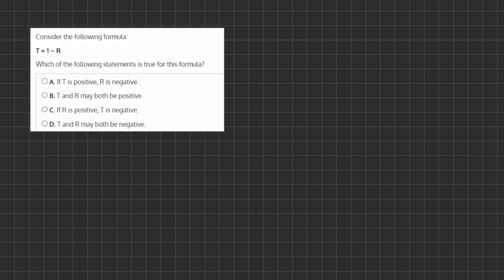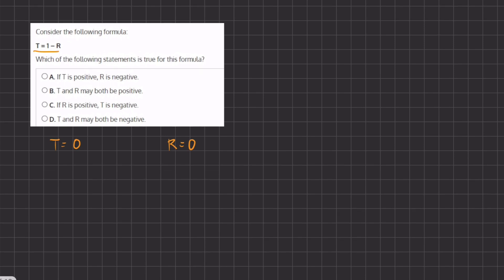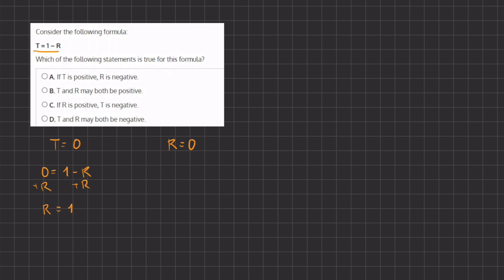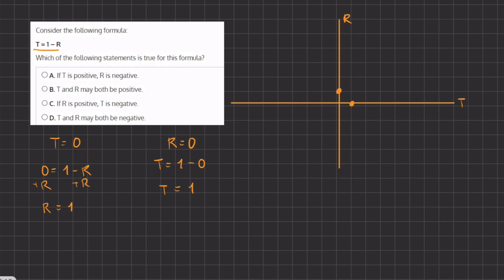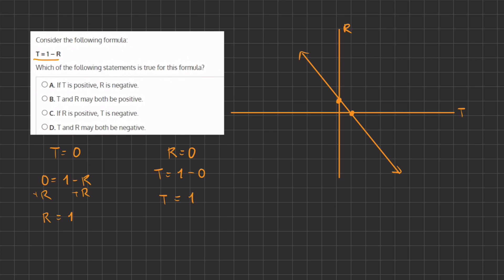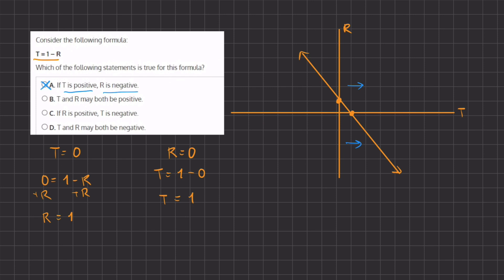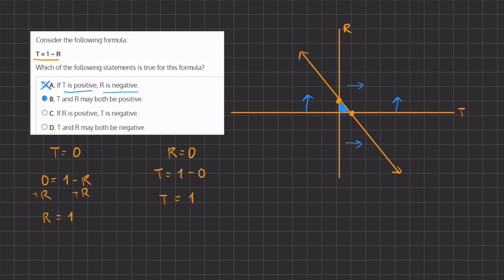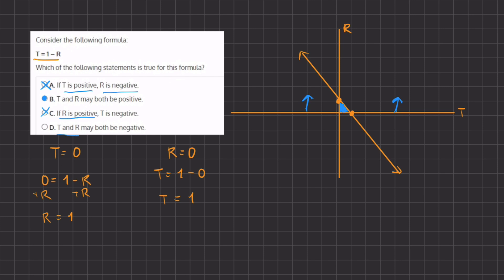Analyzing Functions Video Solution 5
In each of the questions, you will encounter a linear function, followed by four statements about it. Only one of the statements is true regarding this function. Choose the correct one. In each of the questions, you will encounter a linear function, followed by four statements about it. Only one of the statements is true regarding this function. Choose the correct one.